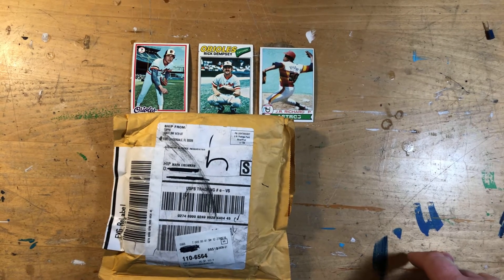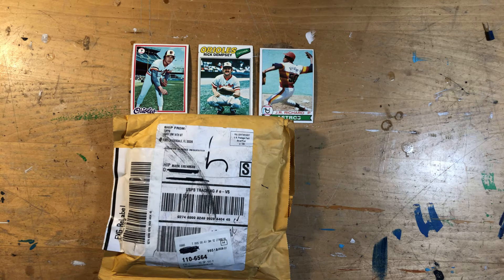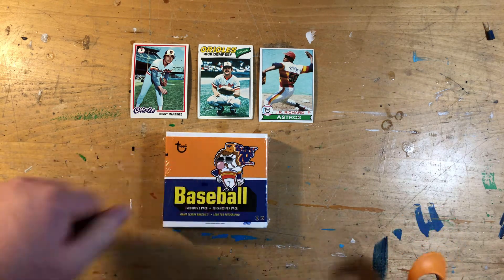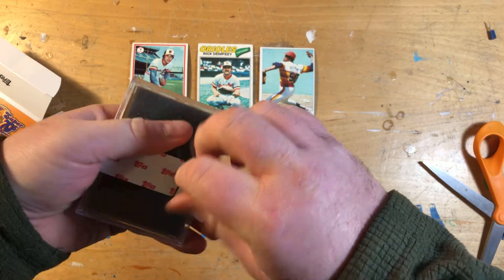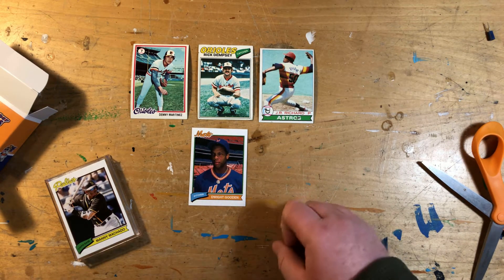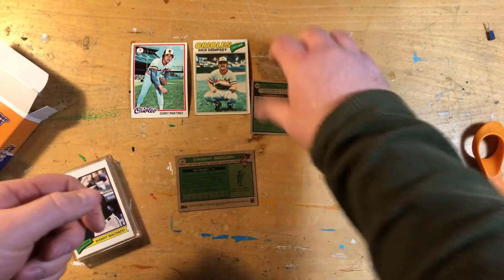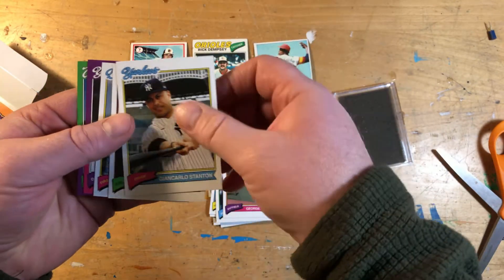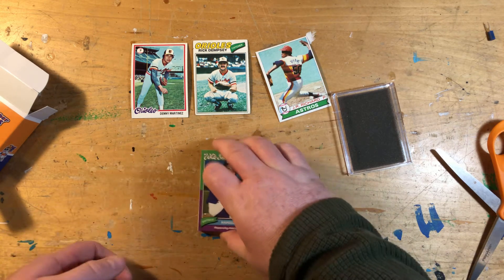Finally! My one box of Topps x Super 70s Sports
My main man Robin Yount is in this product lets see if I pull him.